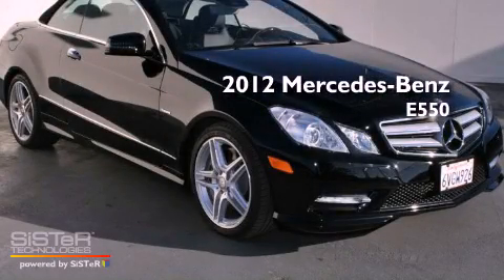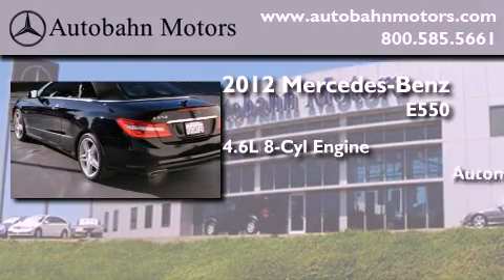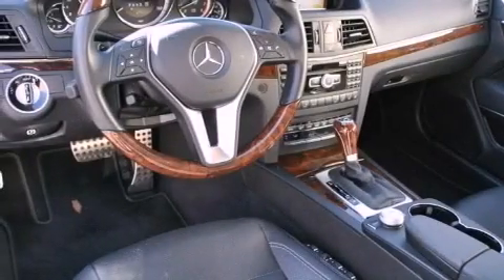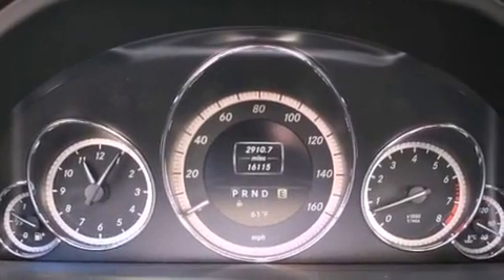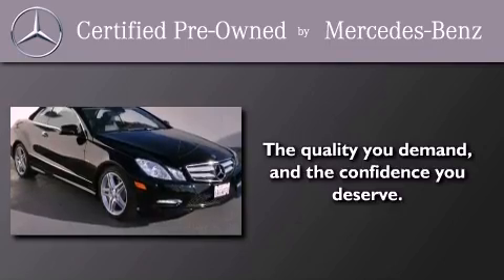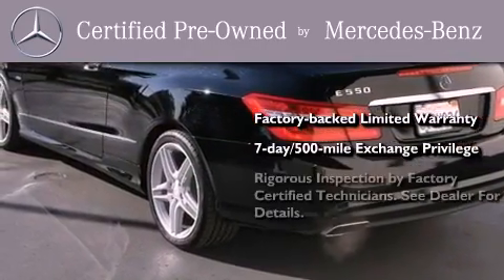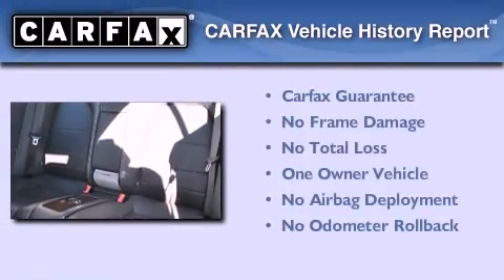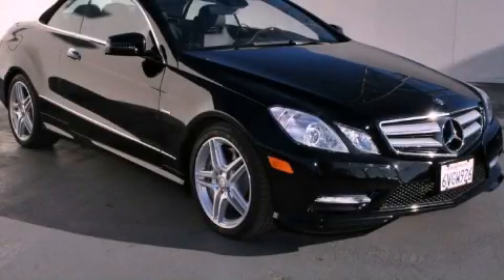2012 Mercedes-Benz E550 Certified Belmont CA 94002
Year : 2012
 Make : Mercedes-Benz
 Model : E550
 Engine : 4.6L V-8 cyl
 Trans . : Automatic
 Exterior : Black
 Miles : 16,110
 Interior : Black

 2012 Mercedes-Benz E550 Belmont CA